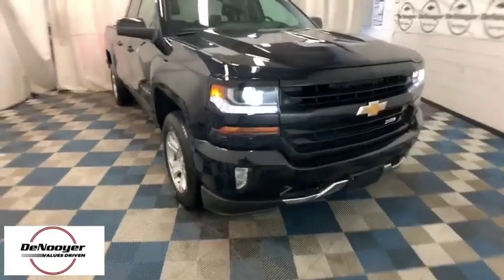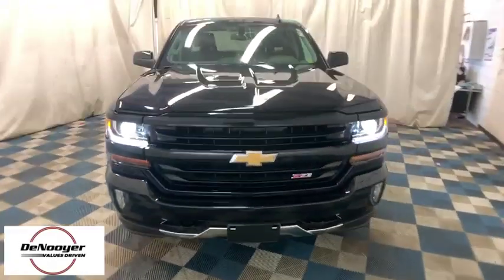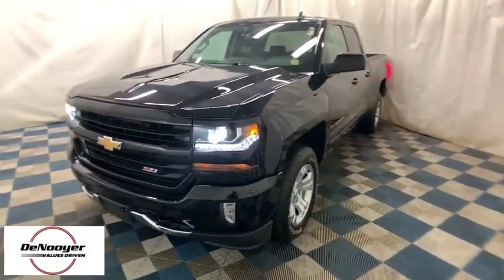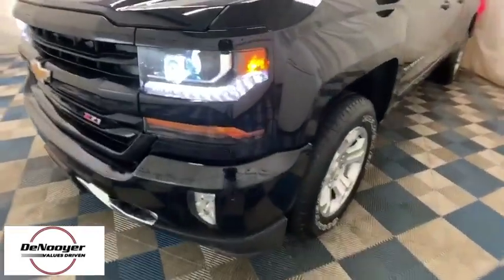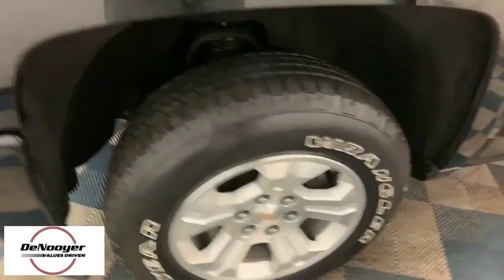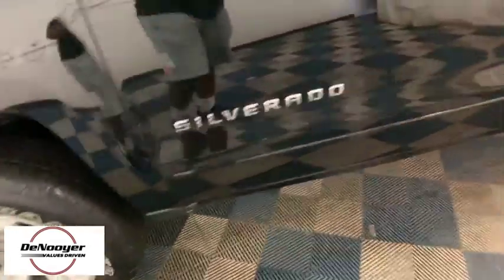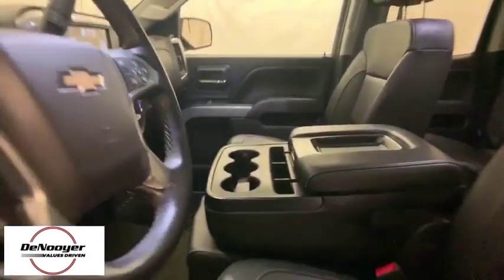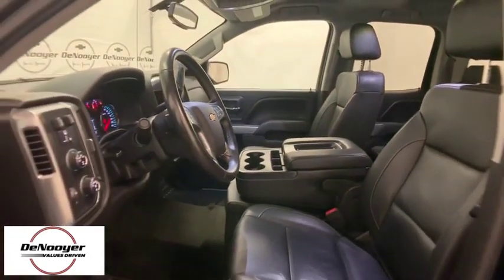2016 Chevrolet Silverado 1500 Colonie, Albany, Saratoga Springs, Clifton Park, Schenectady, NY 31133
Black Used 2016 Chevrolet Silverado 1500 available in Colonie, New York at DeNooyer Chevrolet. Servicing the Albany, Saratoga Springs, Clifton Park, Schenectady, NY area.
2016 Chevrolet Silverado 1500 LT - Stock#: 31133 - VIN#: 1GCVKREC5GZ385259

DeNooyer Chevrolet
127 Wolf Road

CARFAX One-Owner. Clean CARFAX. Black 2016 Chevrolet Silverado 1500 LT LT2 4WD 6-Speed Automatic Electronic with Overdrive V8 6-Speed Automatic Electronic with Overdrive, 4WD, jet black Leather, ABS brakes, Alloy wheels, Compass, Electronic Stability Control, Emergency communication system, Heated door mirrors, Illuminated entry, Low tire pressure warning, Remote Keyless Entry, Remote keyless entry, Single Slot CD/MP3 Player, Traction control.brbrRecent Arrival!brbrbrReviews:br  * Powerful, fuel-efficient engines; many available configurations; well-built, comfortable interior; quiet highway ride. Source: Edmundsbr  * Quick acceleration and strong towing and hauling ability, thanks to available V8 engines; front seats are comfortable for long drives; cabin is pleasingly quiet at highway speeds. Source: Edmunds